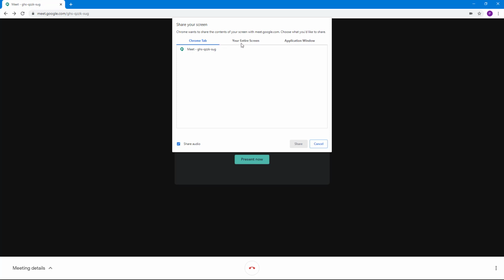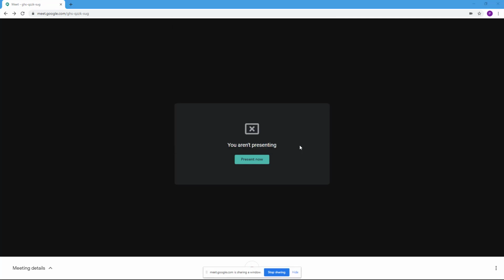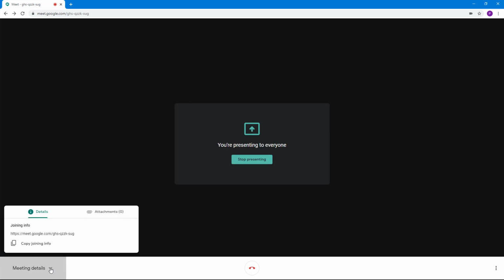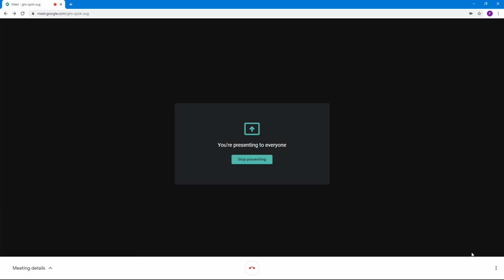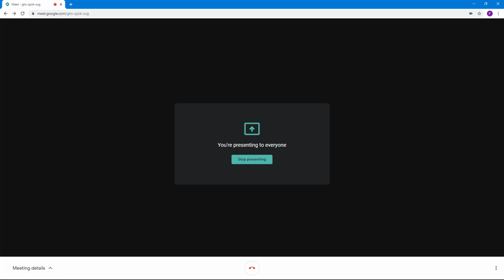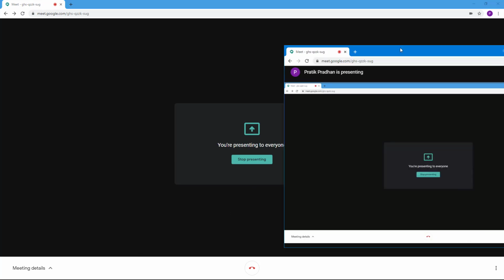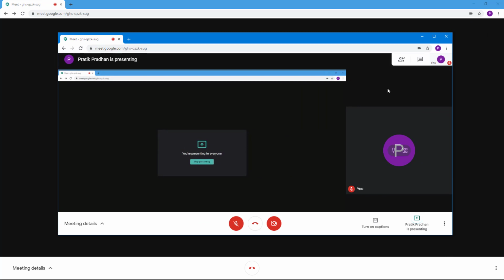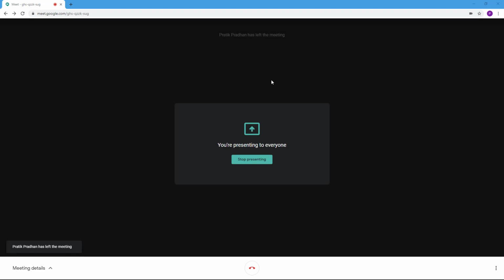Google Meet Tutorial - Lesson 13 - Presenting Directly on to a Meeting without Joining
In this tutorial, we will be discussing about Presenting Directly on to a Meeting without Joining in Google Meet

Learn the basics of using Google Meet including how to join meetings, host meetings, schedule meetings and adjust Google Meet settings.

This lesson has been made using Google Meet using Chrome Browser but is applicable for App Version of Google Meet Application as well.

If you like this video, here's our entire playlist of Google Meet tutorials:

Facebook * Hope you enjoyed the video! Please then don't forget to